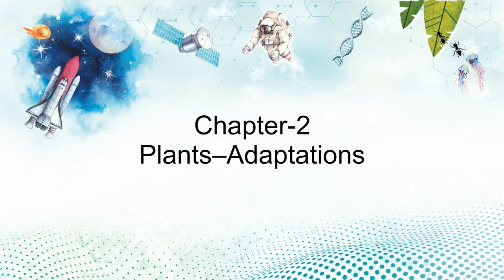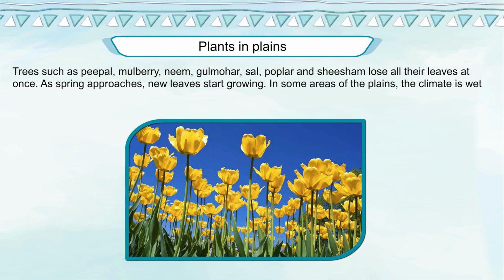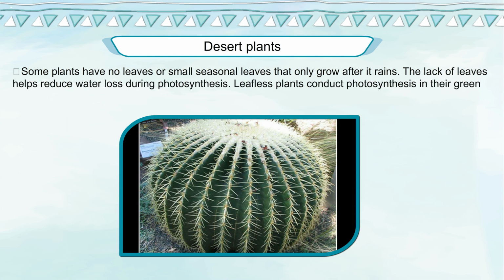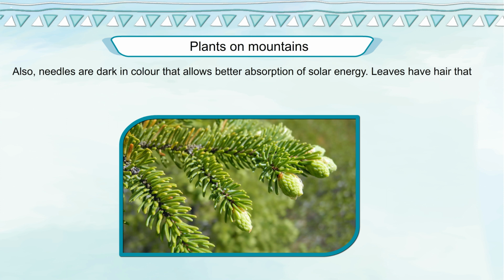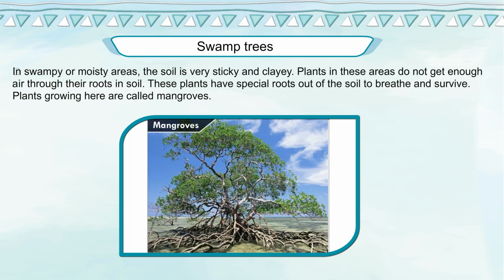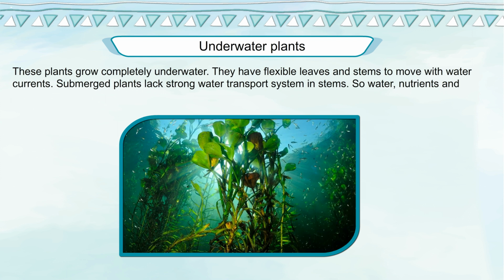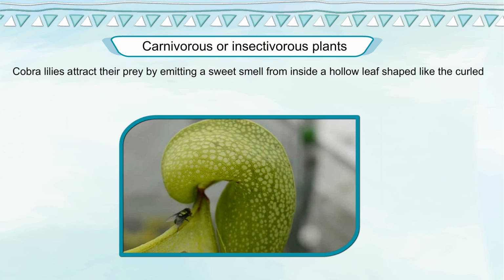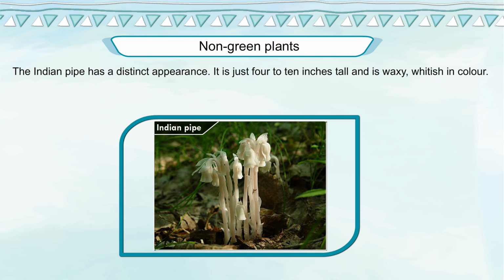SCIENCE OUTLOOK 4 : Chapter 2 - Plants-Adaptations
Chapter 2 - Plants-Adaptations